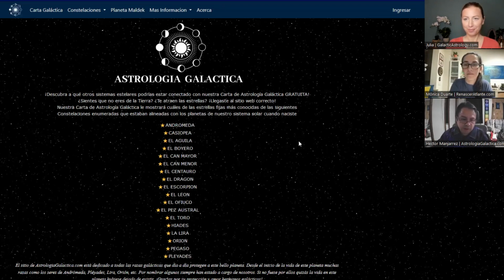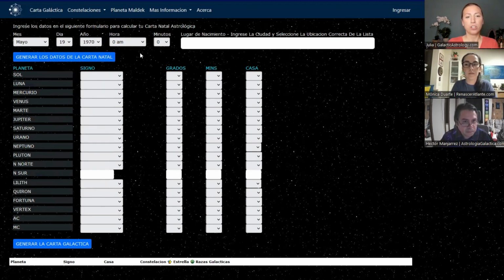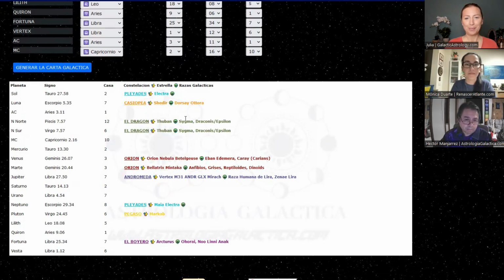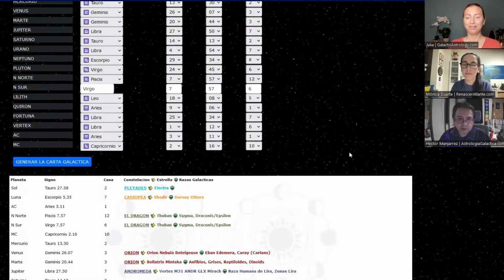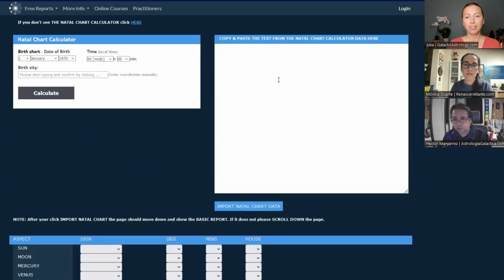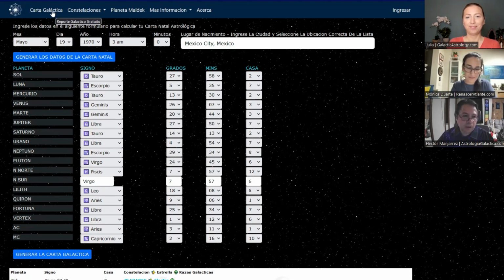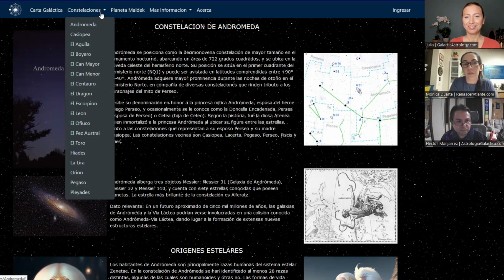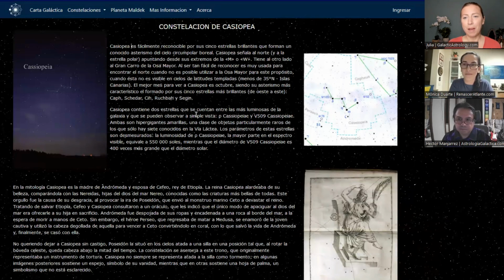Introducing Webmaster Hector and the NEW Spanish Galactic Astrology Website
This is a LONG OVERDUE introduction of Hector Manjarrez, our darling webmaster who made Galactic Astrology so much easier by creating the system that helps us to calculate planetary aspects to fixed stars website.

When Hector and I started working on our website together in May 2021, he mentioned he would love to one day also have a Spanish website to accommodate the growing community of Spanish speaking starseeds. In May 2023 he approached Monica Duarte, one of our certified QSG Practitioners who generously offered her time and expertise to help with English/Spanish translation that made the launch of this new website possible.

Timestamps:
00:00 - International translation
00:33 - Intro to Hector Manjarrez and Monica Duarte's collaboration
03:33 - Hector's passions
05:00 - A clear memory from before birth
07:40 - Saved by Blue Beings
10:55 - Premonition dream that came true
14:33 - Resurrected by a disabled person
20:00 - Following his passion
22:00 - Monica's role with the new website
25:00 - Timeline of this project
29:00 - Website features overview
35:35 - Overview of Star Systems by Monica
37:30 - Planet Maldek
40:30 - Auto Translation Feature
42:00 - Other tabs
43:35 - Ways to Donate to Monica & Hector
45:33 - Monica's services feedback
46:36 - Dedications Note
48:00 - Future plans
50:00 - Hector's passion for music
51:30 - Closing

LANGUAGES: Portuguese, Spanish, English
Based in Spain, English Galactic Astrology Soul Readings are only delivered as a digital written report.Date of QSG Certification: November 24th 2022

If you enjoyed this interview and the overview of the new Spanish website to support the awakening starseeds, please share it with those you feel can benefit from it.

With much love and joy,
Julia, Hector and Monica.